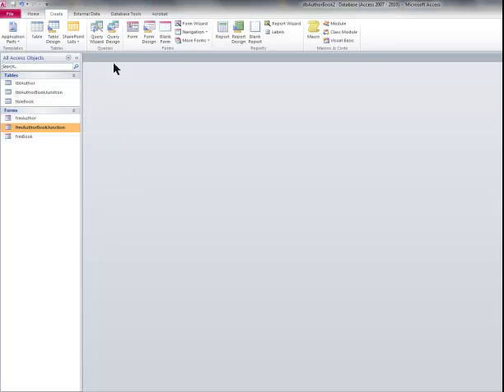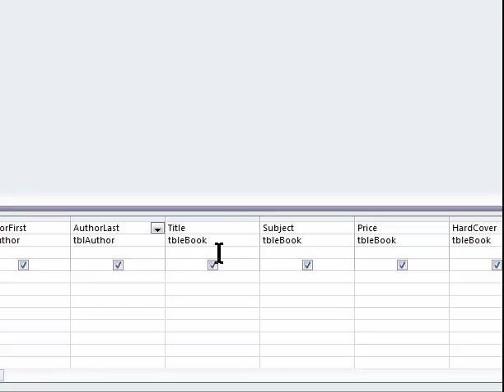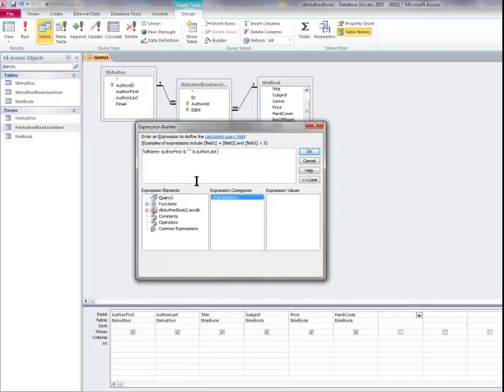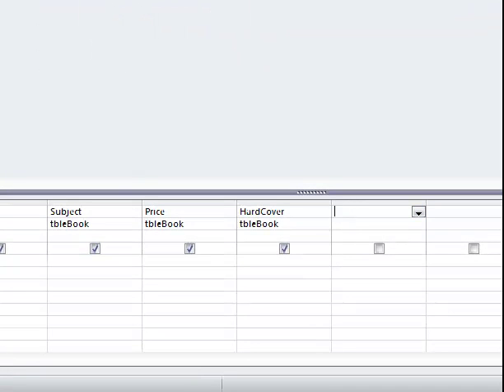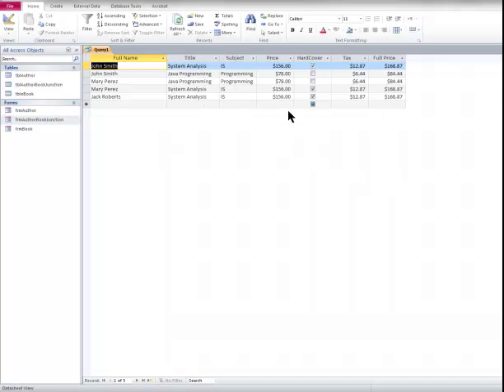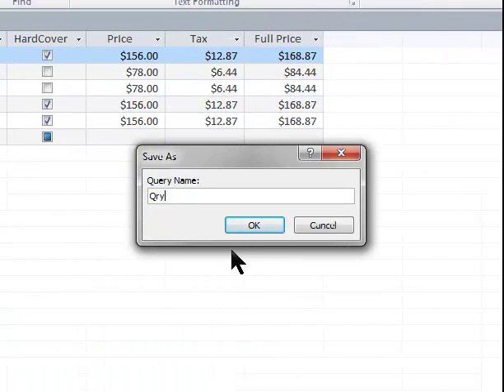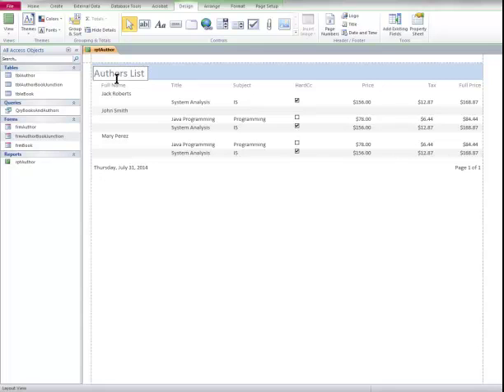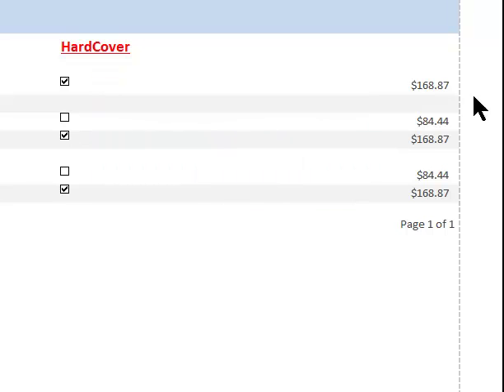many to many video5 query report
Many to many - Relational Database Video 5
Author - Book